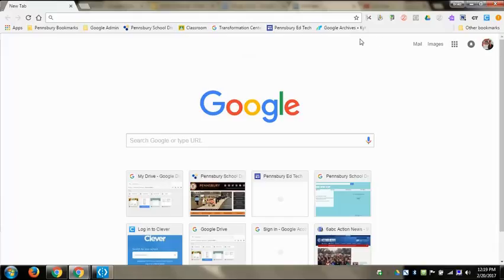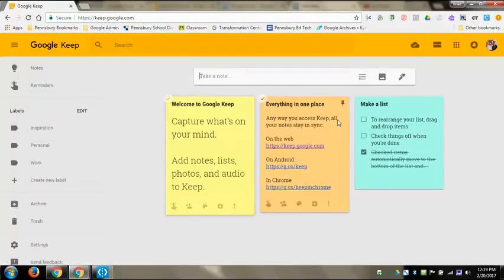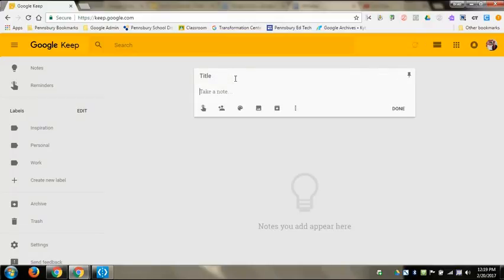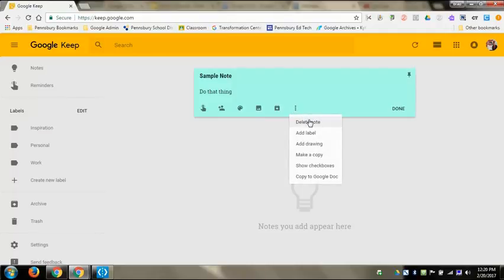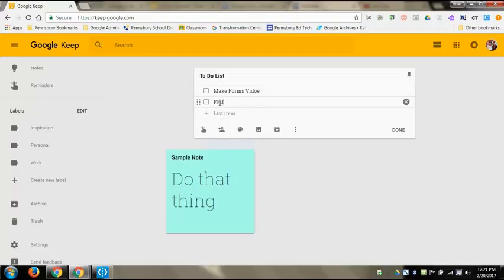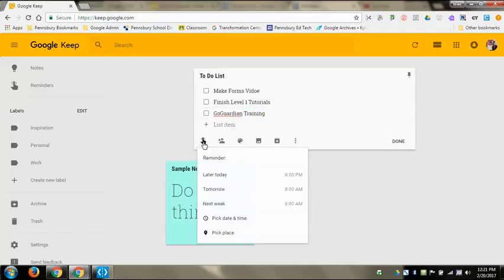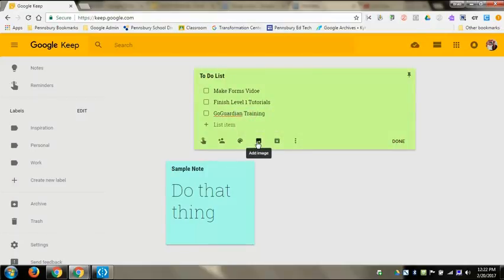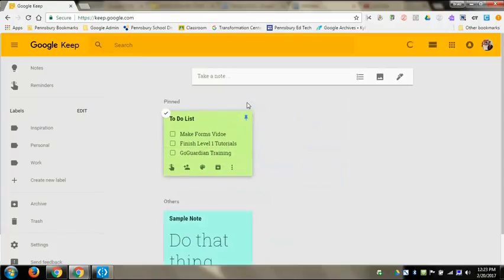Google Keep: Digital Lists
Learn how to use Google Keep. Excellent Collaborative Digital Lists!